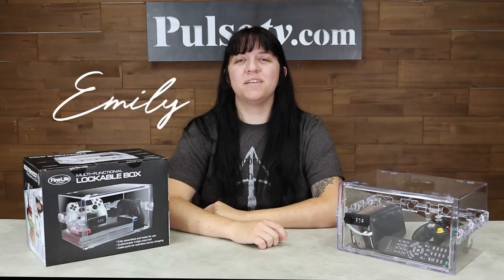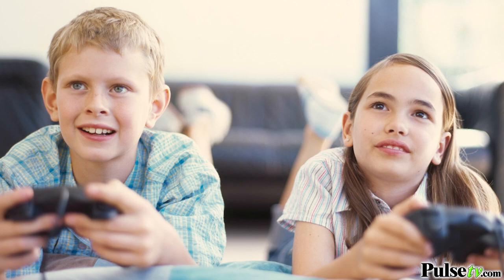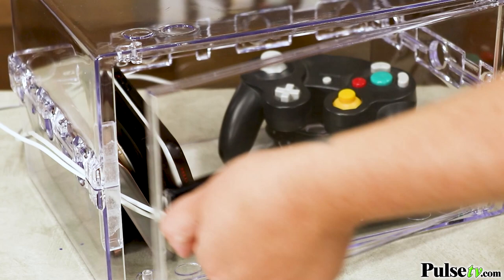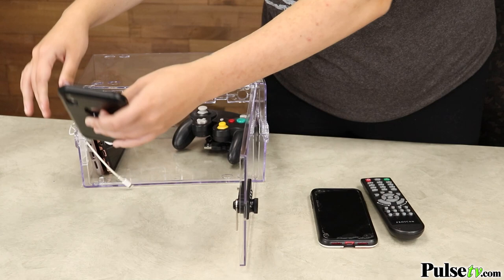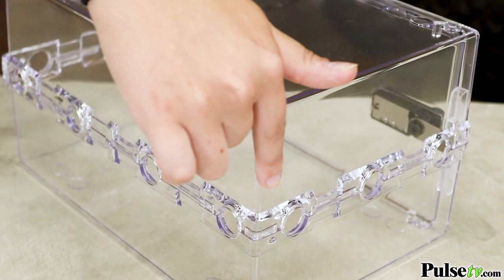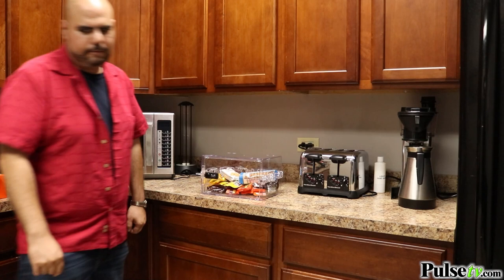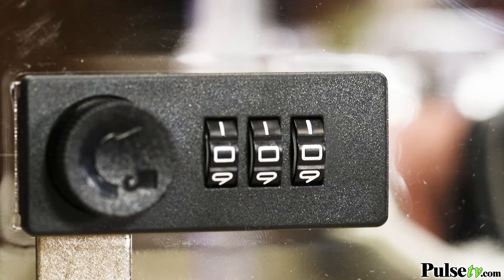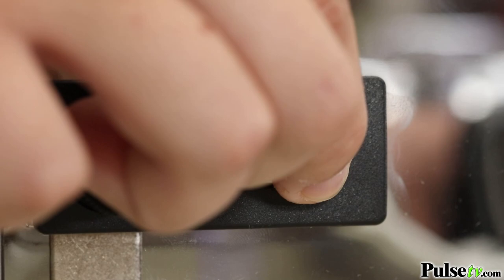Clear Lockable Box with Adjustable Combination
This special Clear Lockable Box allows you to safely and securely lock away important daily-use items at home, in the office, or just about anywhere.